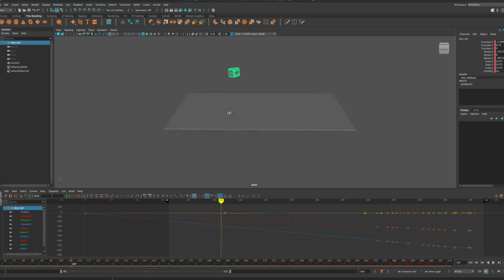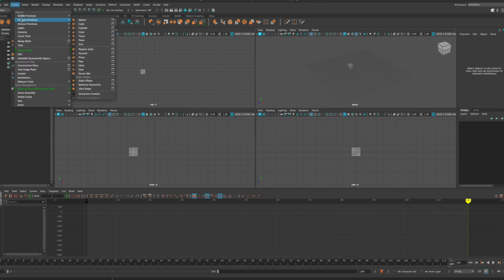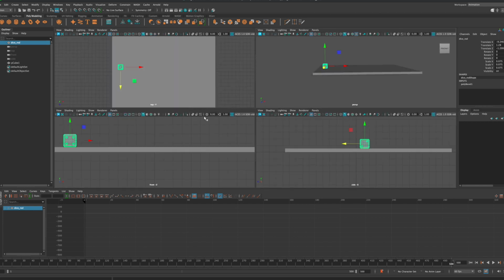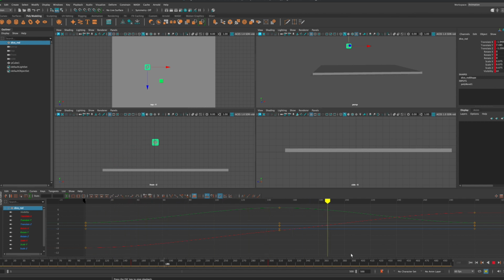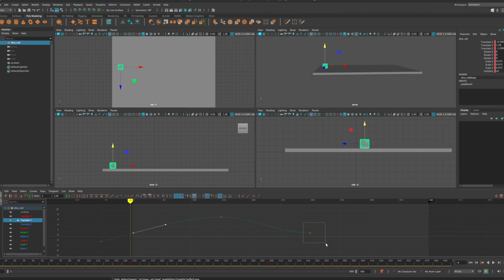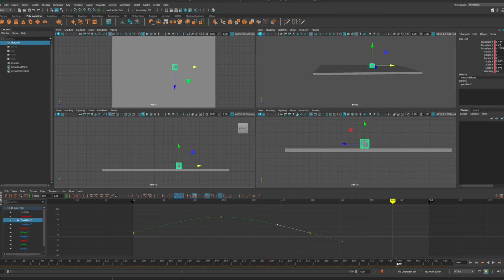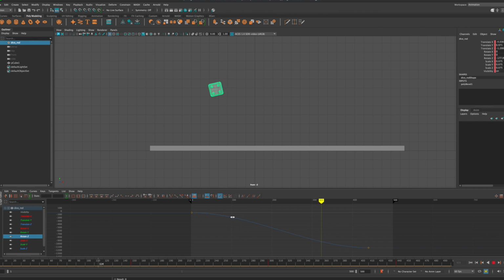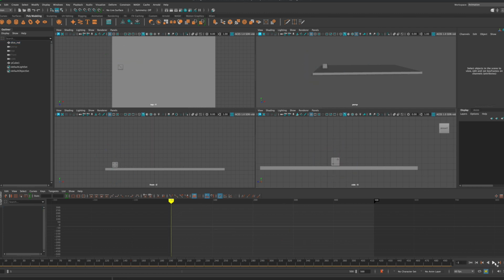Dice Animation 1 HD 1080p